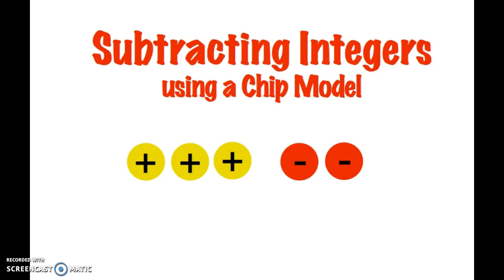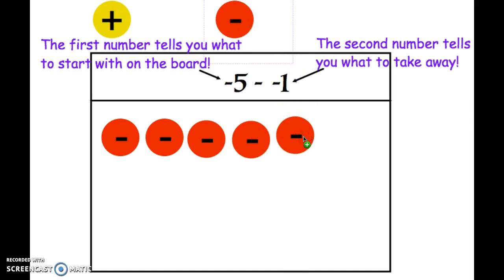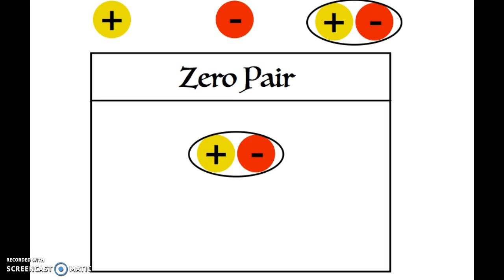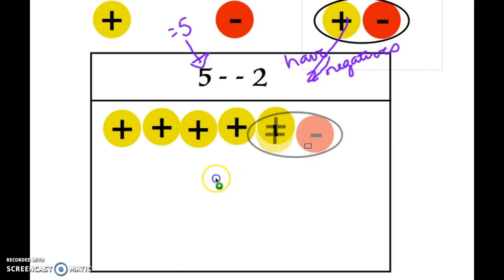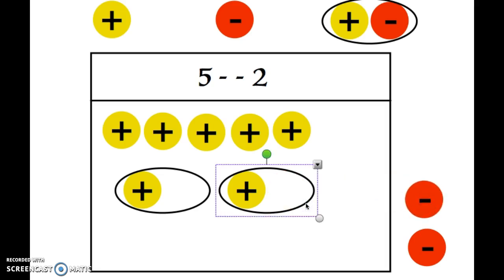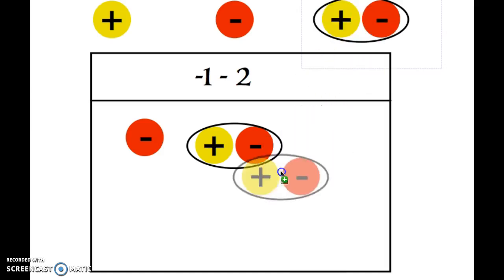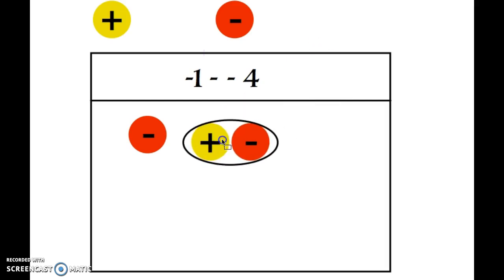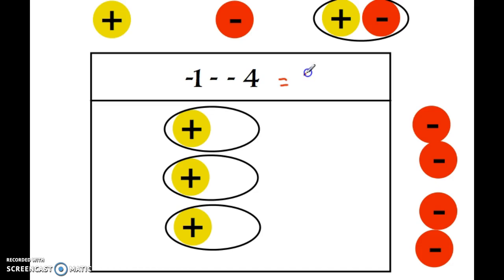Subtracting Integers Using a Chip Model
You will learn how to subtract positive and negative
 integers by using a chip board model.

Teachers: Do your students need more practice adding and subtracting negatives? You may like: